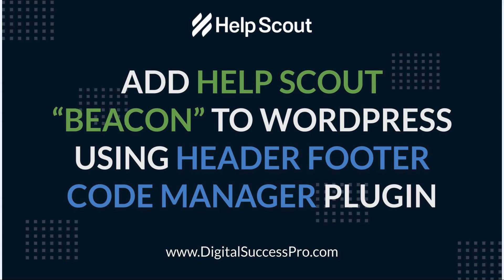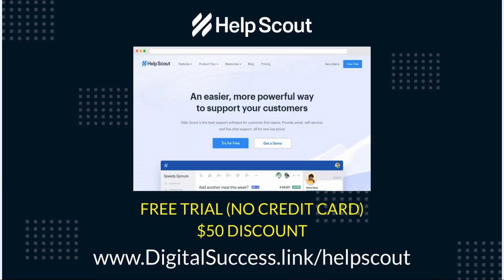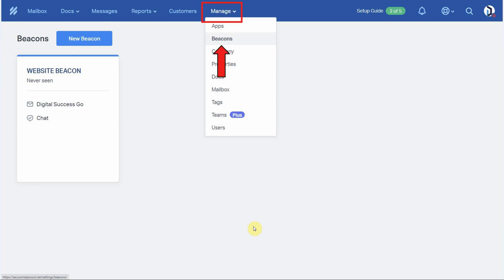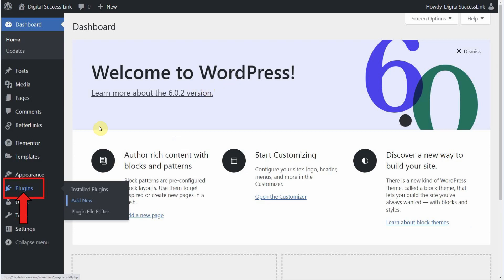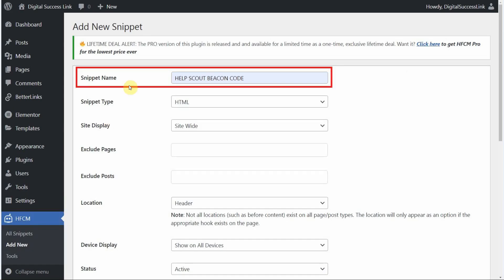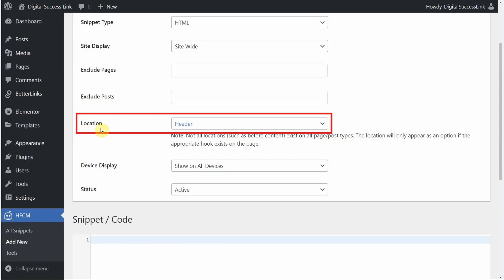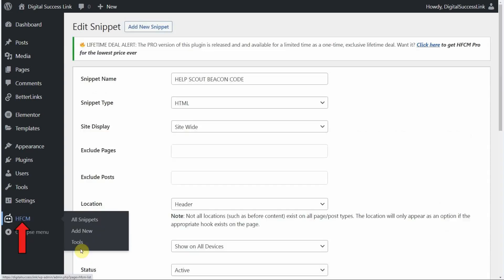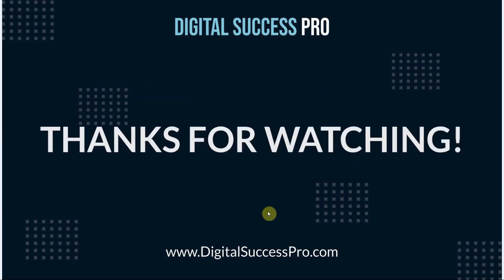Help Scout | Add "Beacon" To Wordpress Using HFCM Plugin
In this Help Scout video tutorial, we're going to show you how to quickly and easily add the Help Scout Beacon "help" widget to your WordPress site using the Header Footer Code Manager plugin.

Although Help Scout does have its own WordPress plugin that you can use to install the Beacon to your WordPress website, we have found that the Header Footer Code Manager plugin gives you more options and makes it easier to control where the Beacon shows up on your website.

WHAT IS THE HEADER FOOTER CODE MANAGER PLUGIN?
The Header Footer Code Manager plugin also allows you to control every extra block of code that you need to add to your website, such as Facebook pixels, tracking pixels, or any other type of code that you might want to add to your website.

WHAT IS A HELP SCOUT BEACON?
The Help Scout Beacon puts a "help" icon in the corner of your website, sales funnel or Shopify store. When your website visitor needs support, they can click on the Beacon to contact you, or search your support articles.

WHAT CAN THE HELP SCOUT BEACON DO?
You can setup the Beacon to help your customers get support in 3 different ways...

1. INSTANT ANSWERS
Activate your Knowledge Base (Docs) on the Beacon so that customers can search your support articles to find answers immediately, before they have to contact you.

2. SUPPORT FORM
The support form allows your customers to submit support messages that are delivered right to your Mailbox.

3. LIVE CHAT
When the “Live Chat” function is activated, you will be able to talk with your customers in real time. If you aren't online, a support message will be sent instead.

FREE HELP SCOUT VIDEO TRAINING SERIES

Inside the training series, you will find step-by-step video tutorials that walk you through how to use the Help Scout platform like a pro (in less than 60 minutes).

VIDEO CHAPTERS
0:00 Introduction
0:12 What Can The Help Scout Beacon Do?
0:50 Sign Up For Help Scout For Free
1:16 Copy The Help Scout Beacon Snippet Code
2:06 Install The HFCM Plugin To Your Wordpress Site
2:41 Create A New Snippet With Header Footer Code Manager Plugin
4:26 View All Snippets Including Beacon Code Snippet
5:01 Conclusion

Systeme.io - All-In-One Marketing Platform (Online Courses, Sales Funnels & Email Marketing)